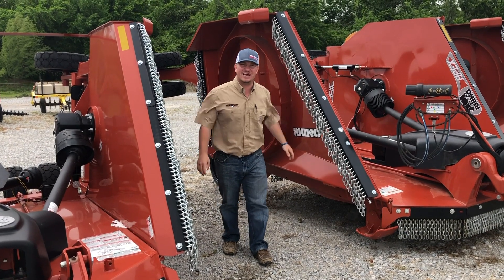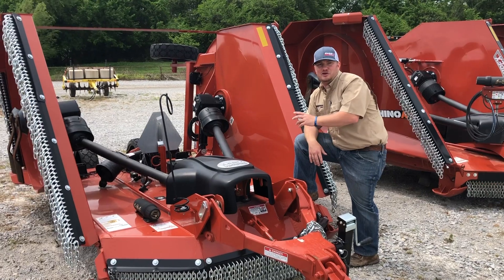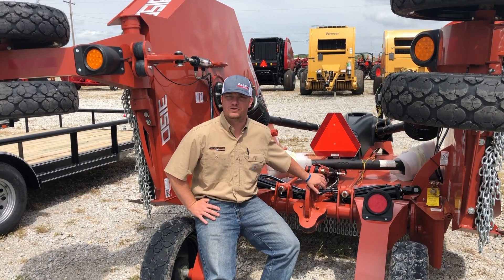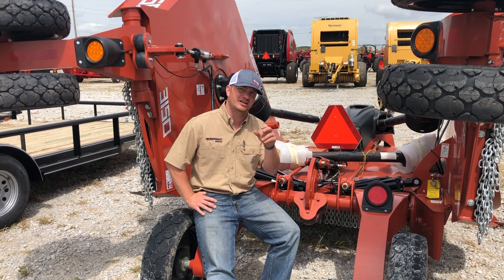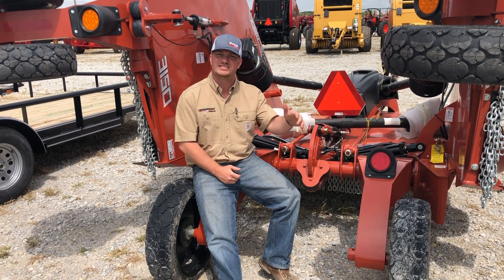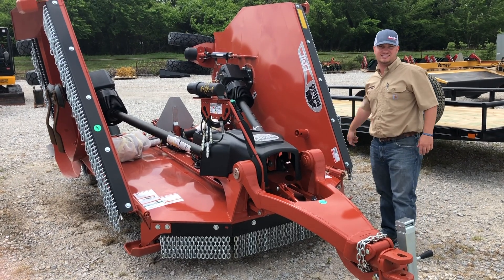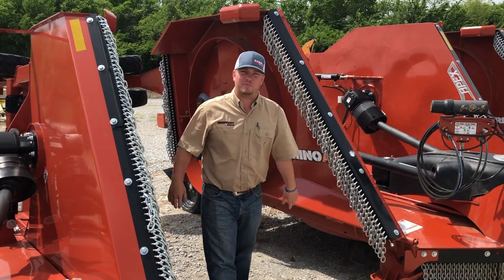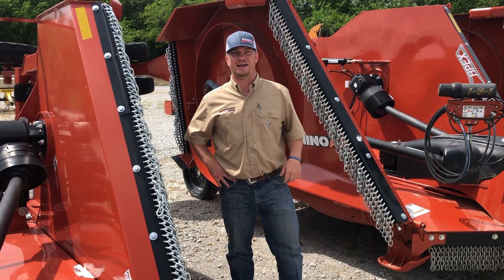Tuesday's with Tractor Tan Se01 Ep10 Rhino Flexwing Rotary Cutters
Tractor Tan showcases the great line of Rhino batwing mowers suited to fit your needs. Stop on by at Decatur or Stephenville and check out the great pricing we have available.